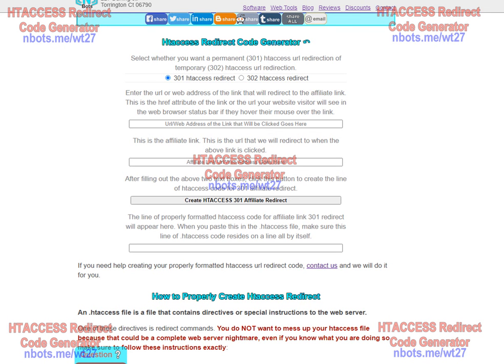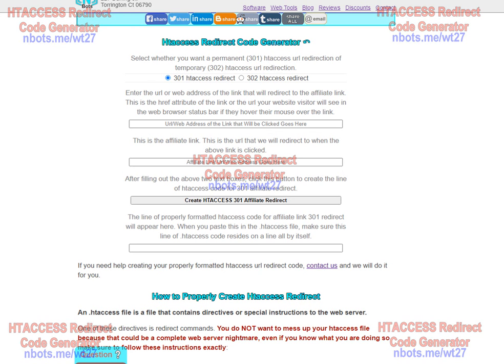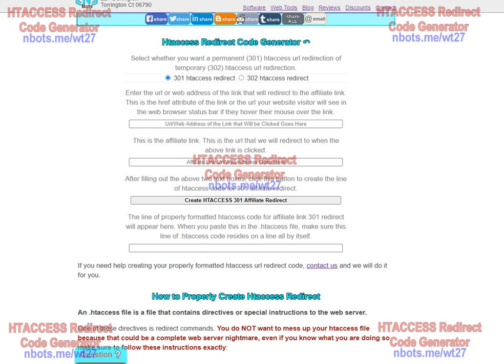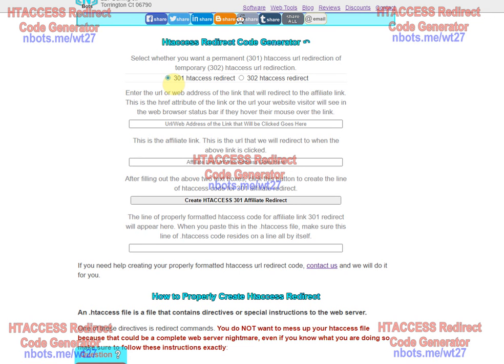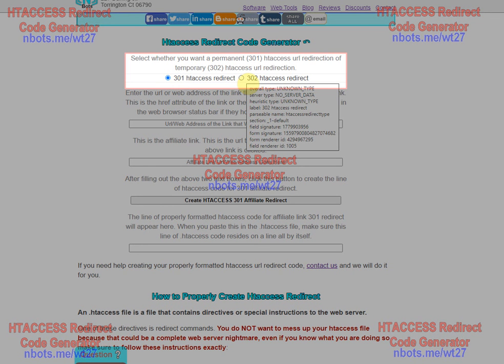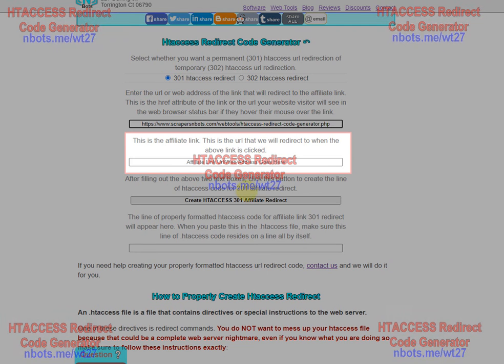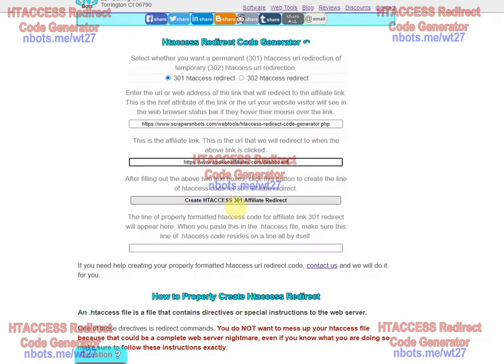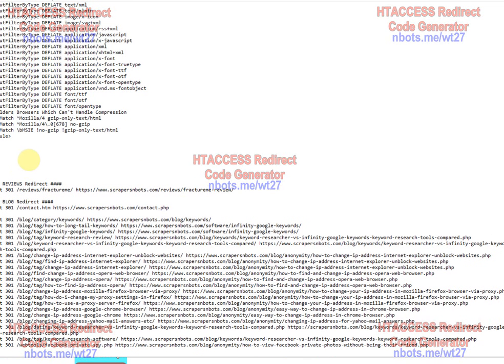Htaccess Redirect Code Generator ↷ 301 permanent redirect or 302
HTACCESS Redirect Code Generator ➲ the actual tool to create htaccess redirect code

How to Properly Create HTACCESS Redirect ➲ Explanation of the syntax of htaccess redirect code

HTACCESS Redirect Code Generator Instructions ➲ how to use this free tool to create properly structured htaccess redirects, either 301 (permanent) or 302 (temporary)

Purpose of HTACCESS Redirect Code Generator ➲ more about the two different type of htacess redirects, 301 (permanent) or 302 (temporary)